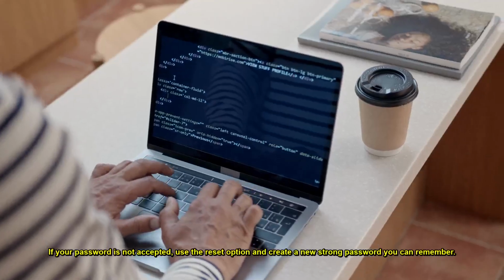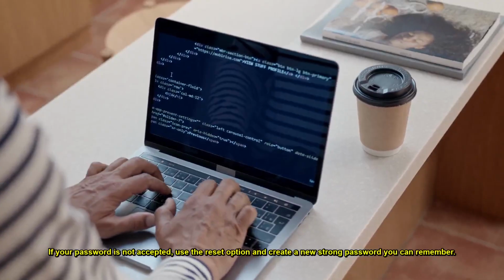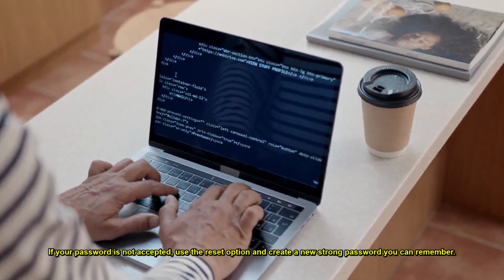How to authorize a Marcus by Goldman Sachs card benefits enrollment - Complete Guide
Unlock the full potential of your Marcus by Goldman Sachs card with our complete guide on how to authorize benefits enrollment! In this detailed video, we walk you through each step of the process, ensuring you can easily access and maximize your card benefits. Whether you're a new cardholder or looking to refresh your knowledge, this guide is perfect for you. Don’t miss out on exclusive perks—watch now and get started!